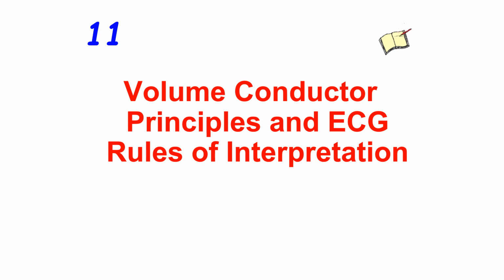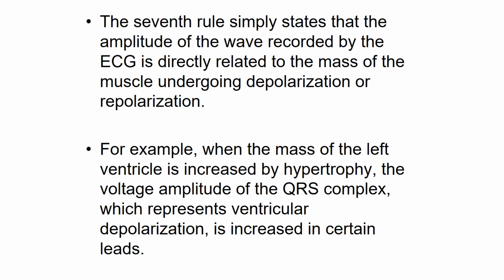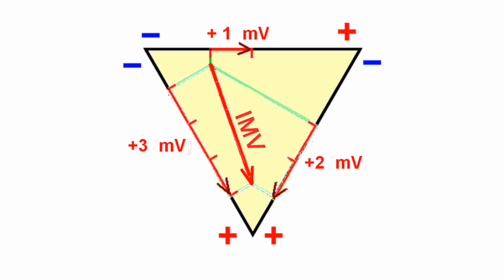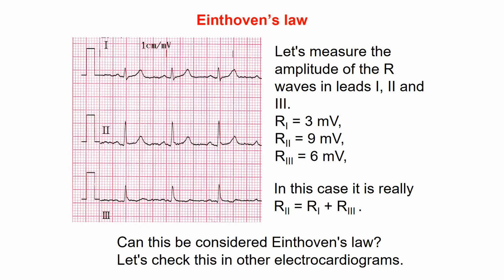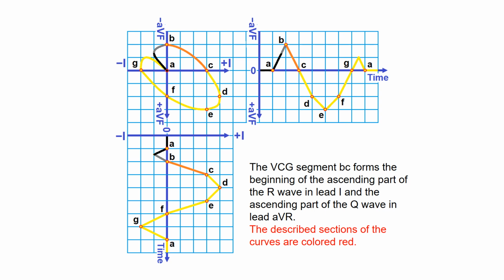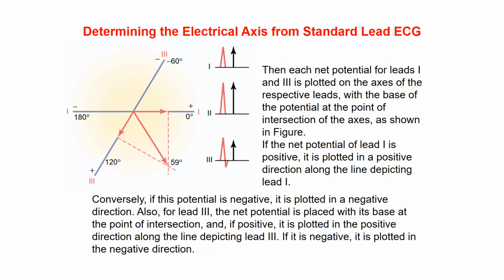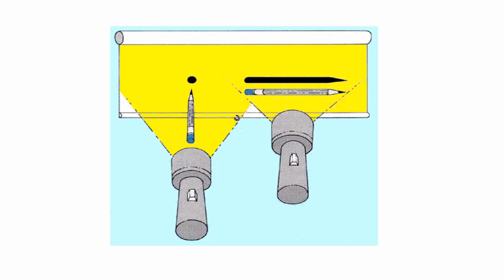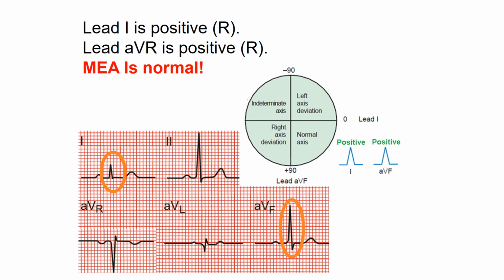2. ECG. Lecture. Part 2.